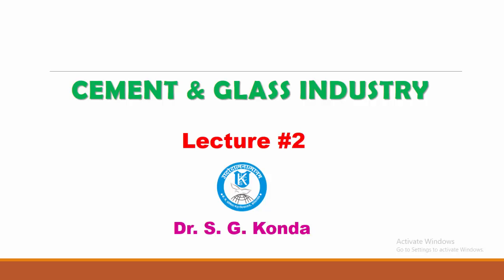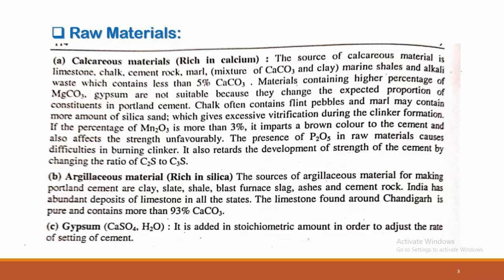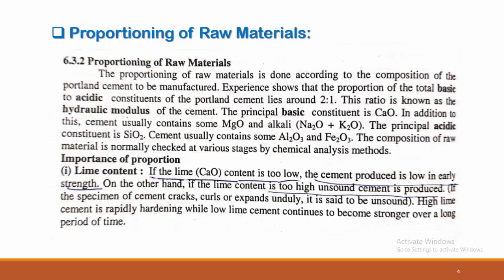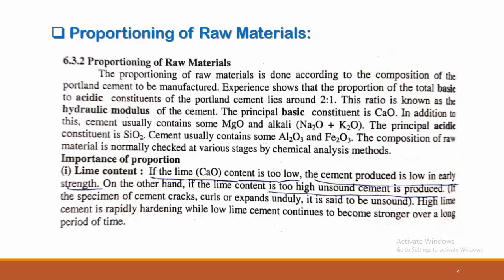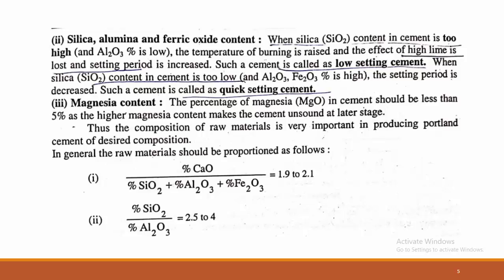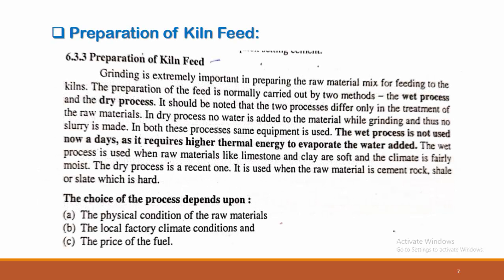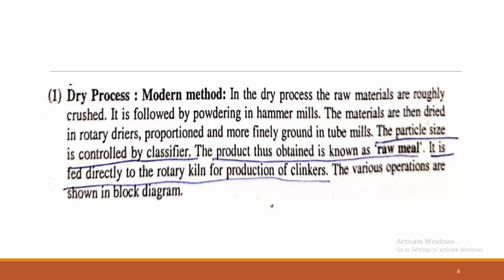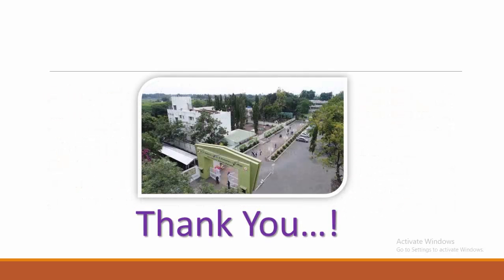TY BSc ( CH-335): Cement Industry; Lecture-2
Manufacture of Cement